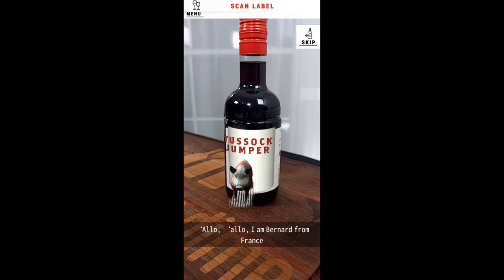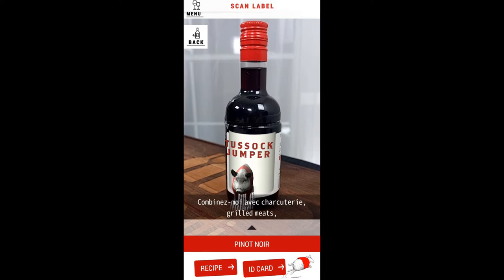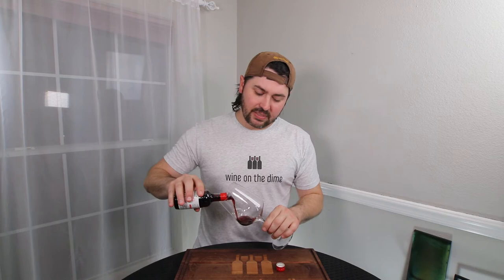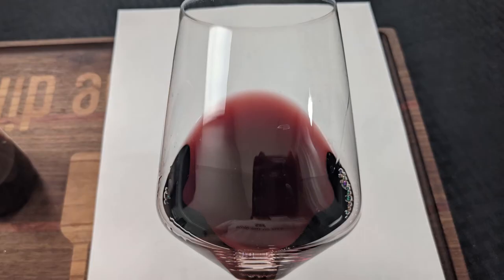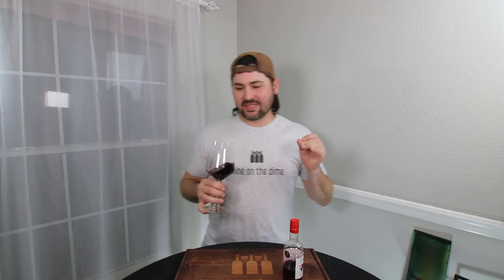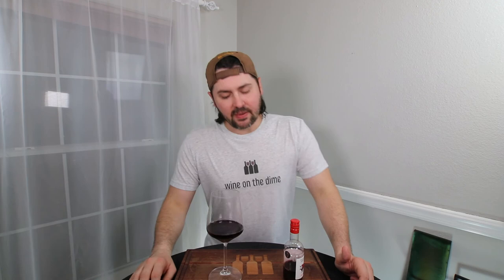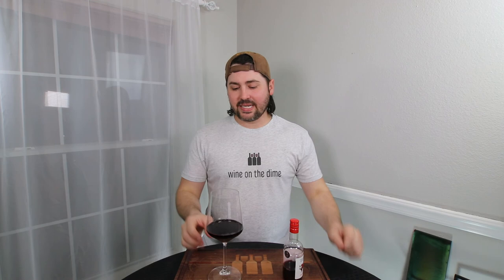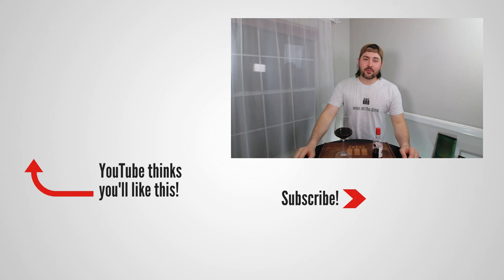Tussock Jumper Pinot Noir Wine Review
Happy Monday! I'm kicking off this week with another wine from Tussock Jumper. This time, it's their Pinot Noir from France. Let's see what this little wine can do!

►Vintage: NV
►Varietal: Pinot Noir
►Region: France
►ABV: 13%